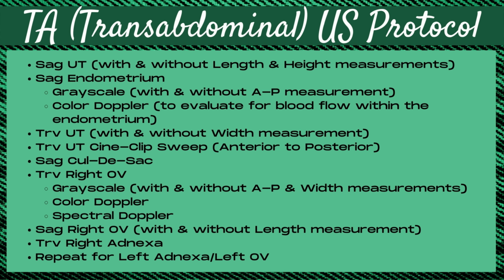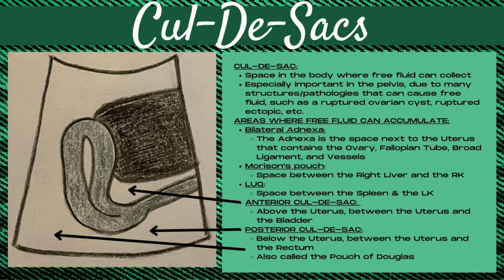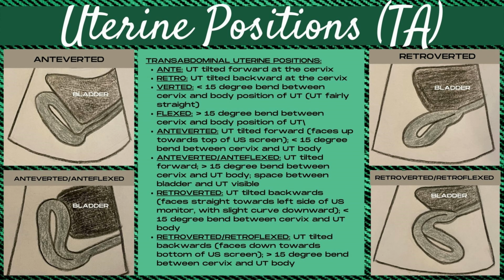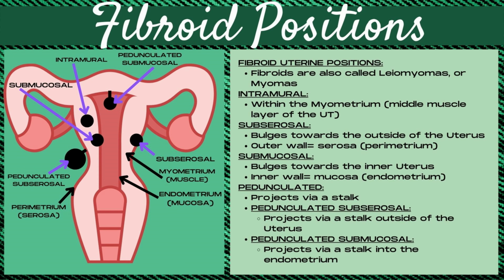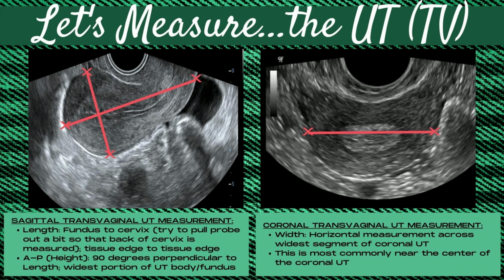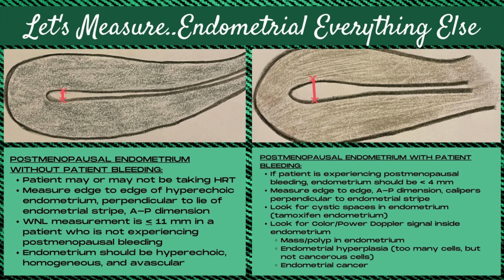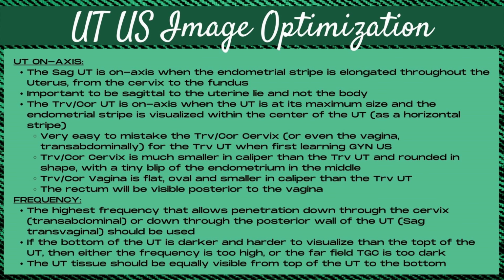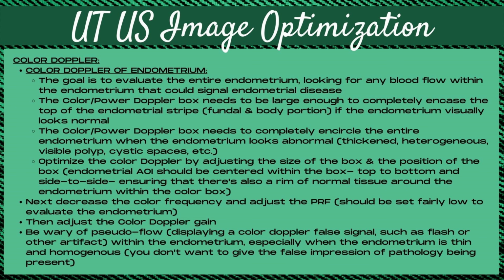GYN Ultrasound | All About Uteruses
GYN Ultrasound | All About Uteruses. Let's dive into all things Uterus (on Ultrasound) including protocols, measurements, and pathology...

Ultrasound of the Kidney (Protocol, Tips & Measurement): coming soon!
Bladder Ultrasound (Protocol, Tips & Measurements): coming soon!
Ultrasound of fthe Liver (Protocol, Tips & Measurments): coming soon!
Ultrasound of the Gallbladder & Bile Ducts (Protocol, Tips & Measurements): coming soon!
RUQ Ultrasound (Protocol, Tips & Measurements): coming soon!
Abdominal Ultrasound (Protocol, Tips & Measurements): coming soon!
Thyroid Ultrasound (Protocl, Tips & Measurements): coming soon!
Ultrasound of the Salivary Glands (Protocol, Tips & Measurements): coming soon!
Transabdominal Pelvic Ultrasound (Protocol, Tips & Measurements): coming soon!

Chapters:
00:00- GYN Ultrasound (All About Uteruses)
00:14- Transabdominal Pelvic Ultrasound Protocol
02:43- Transvaginal Pelvic Ultrasound Protocol
05:10- Uterine Anatomy Review
05:56- Uterine Layers Review
06:25- Pelvic Cul-De-Sacs on Transabdominal Ultrasound
07:46- Pelvic Cul-De-Sacs on Transvaginal Ultrasound
08:23- Cervix vs Vagina on Transabdominal Pelvic Ultrasound
09:20- Cervix vs Vagina on Transvaginal Pelvic Ultrasound
10:47- Let's Talk Nabothian Cysts (on Ultrasound)
11:28- Transabdominal Uterine Positions on Ultrasound
13:13- Transvaginal Uterine Postions on Ultrasound (Anteverted vs Retroverted)
14:58- Transvaginal Uterine Positions on Ultrasound (Anteverted/Anteflexed vs Retroverted/Retroflexed)
16:45- Tranvaginal Uterine Postions on Ultrasound (Anteverted/Retroflexed vs Retroverted/Anteflexed)
18:41- Fibroid Positions on Ultrasound
19:58- Endometrial Phases (Ultrasound Appearance)
22:25- Let's Measure the Uterus (Transabdominal Pelvic Ultrasound)
23:56- Let's Measure the Uterus (Transvaginal Pelvic Ultrasound)
24:50- Let's Measure the Endometrium on Ultrasound (Measurement Pitfalls)
25:31- Let's Measure the Endometrium on Ultrasound (Fluid in Endometrium During Menses & Early Proliferative Phase)
26:54- Let's Measure the Endometrium on Ultrasound (Late Proliferative Phase & Secretory Phase)
28:07- Let's Measure the Endometrium on Ultrasound (With an IUD & With a Mass)
29:42- Let's Measure the Endometrium on Ultrasound (Postmenopausal)
31:00- Endometrial Changes on Ultrasound (Endometrial Hyperplasia)
31:47- Endometrial Changes on Ultrasound (Endometrial Polyp)
32:57- Endometrial Changes on Ultrasound (Endometrial Cancer)
33:44- Endometrial Changes on Ultrasound (Tamoxifen Endometrium)
34:31- Endometrial Changes on Ultrasound (Adenomyosis)
35:22- Uterus Ultrasound Image Optimization (On-Axis & Frequency)
37:19- Uterus Ultrasound Image Optimization (Depth & Focal Zones)
38:41- Uterus Ultrasound Image Optimization (TGC & Gain)
40:18- Uterus Ultrasound Image Optimization (FOV Size & Zoom)
41:56- Uterus Ultrasound Image Optimization (Color Doppler)

I've been a Sonographer for over 16 years and I also teach Ultrasound at the College level, where I've built a Breast Ultrasound course for both Mammographers and Sonographers.